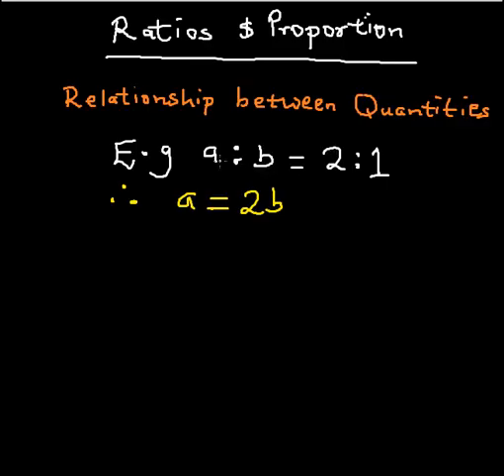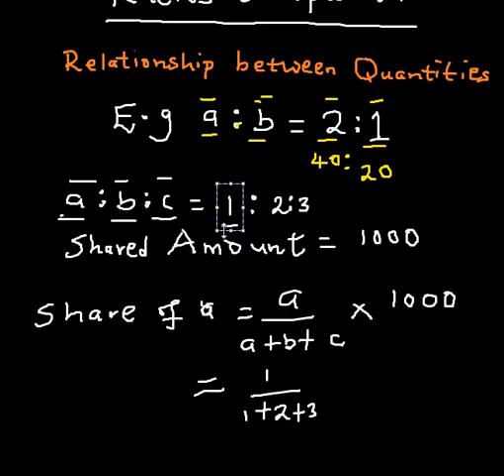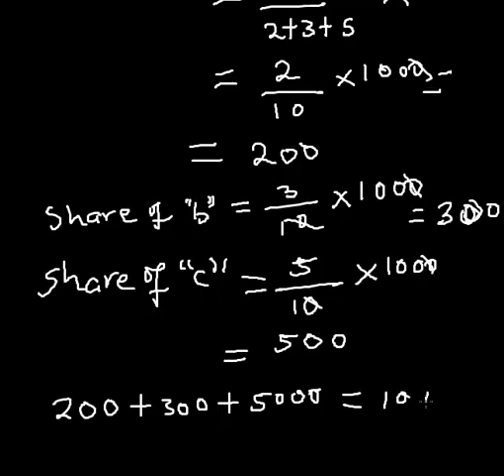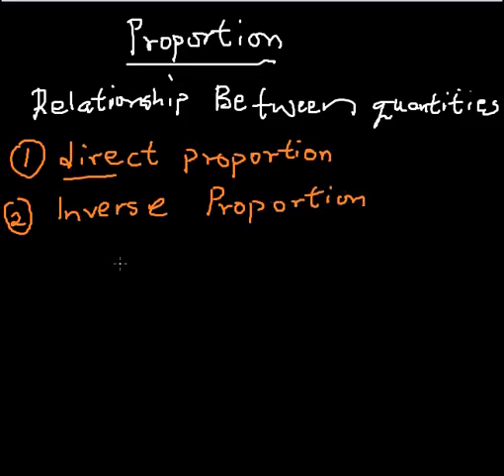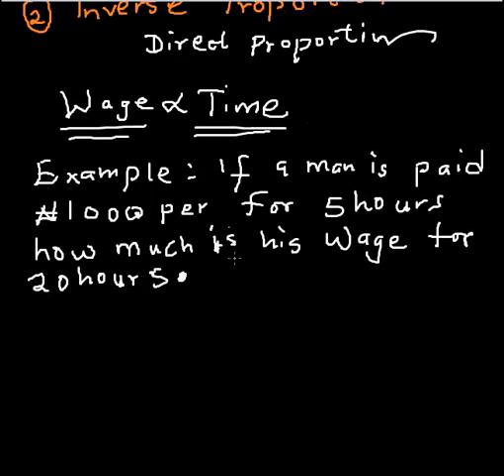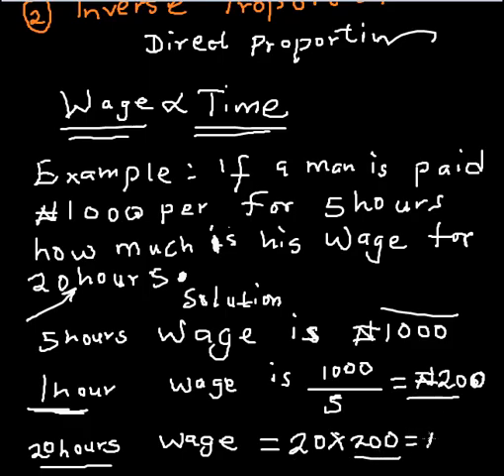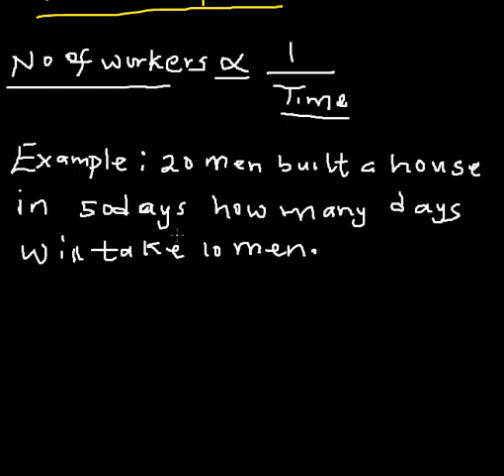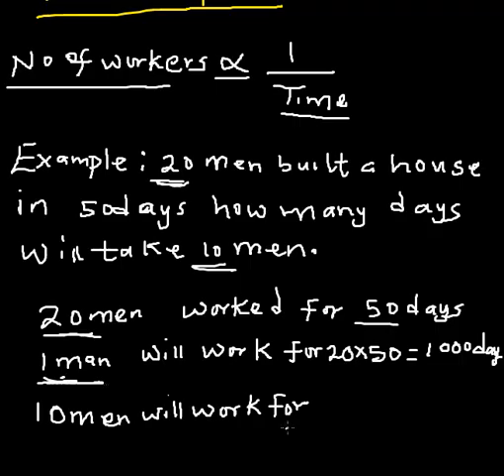Proportion & Ratios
ratio & proportion